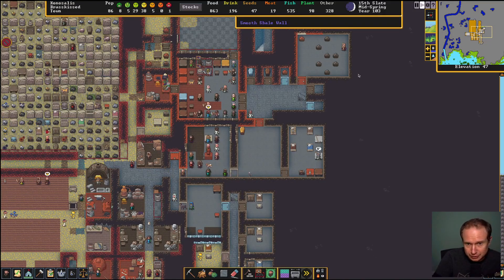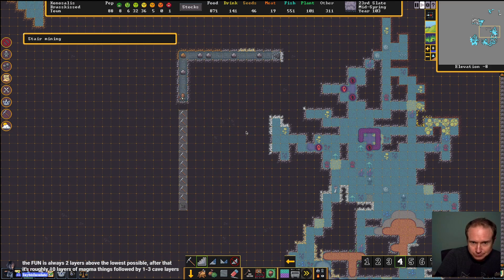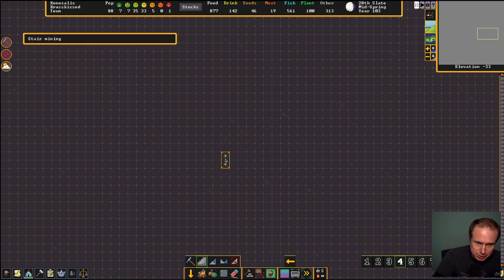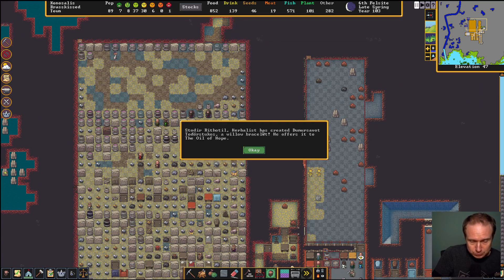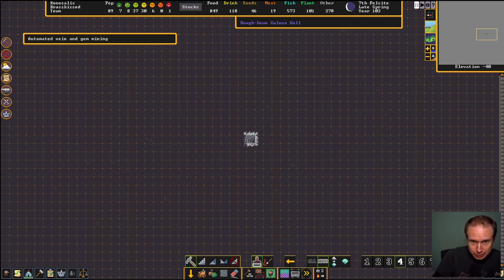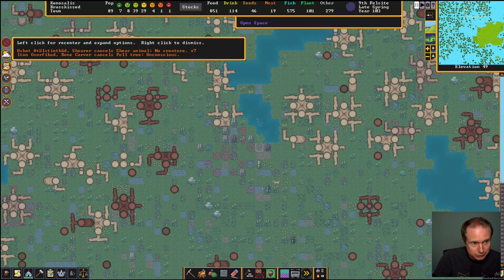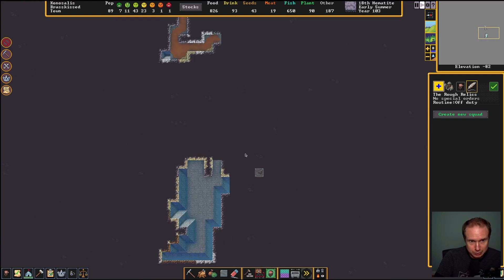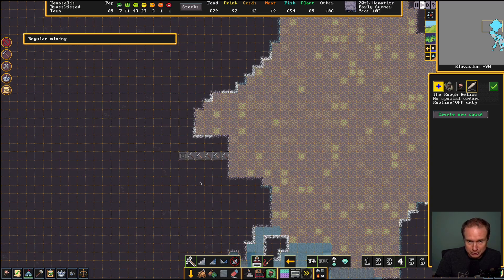Liquid Hot Magma (Dwarf Fortress) [1ST-22]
Schedule Here:
Monday: Backpack Hero
Tuesdays: The Last Spell
Wednesdays: Darkest Dungeon II